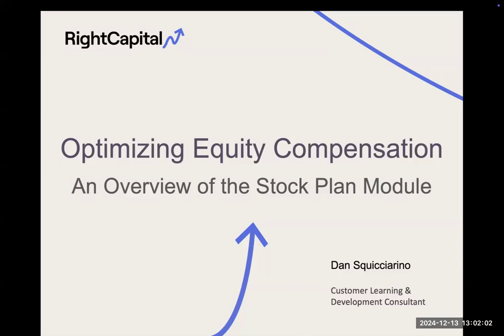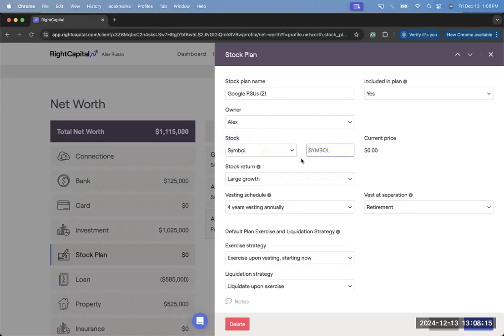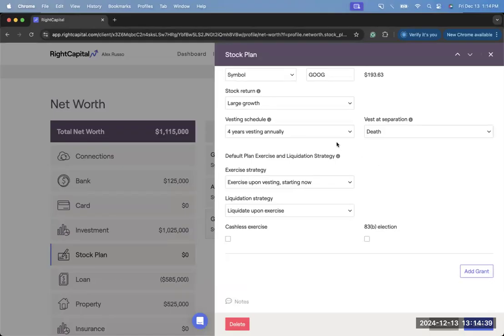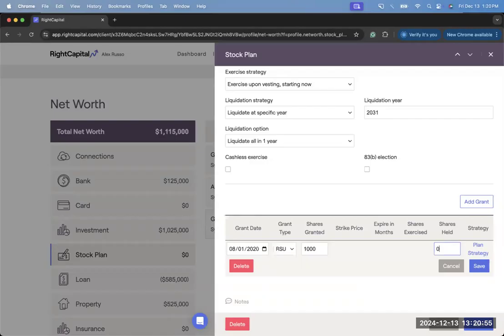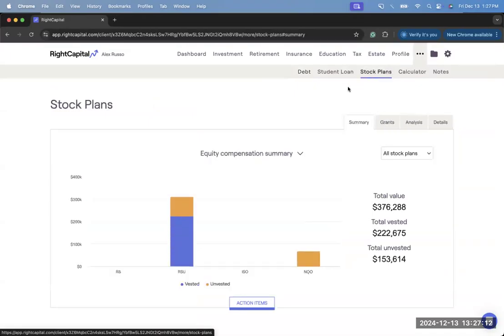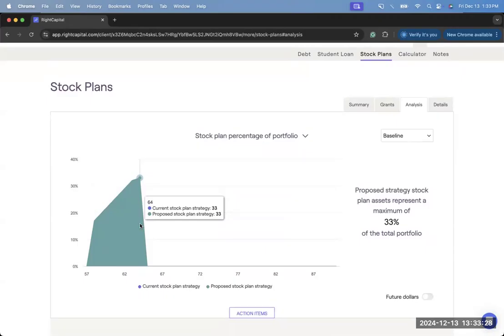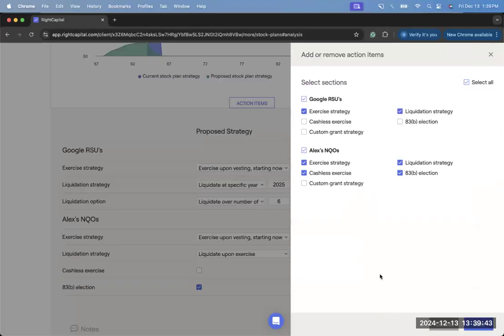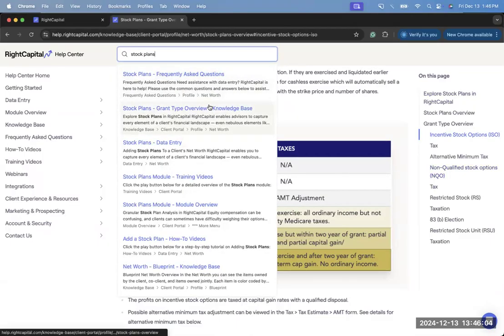Optimizing Equity Compensation in RightCapital | An Overview of the Stock Plans Module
Join us as we dive into a case study featuring how to leverage our Stock Plan module. Our case study will focus on a pre-retiree who has accumulated a significant amount of company stock options. However, the client is unsure about the best way to manage these options as they approach retirement. During this session, we will cover:

• Reviewing the stock plan data entry
• Curating a customized stock plan proposal
• Utilizing key comparison visuals

📊 About RightCapital